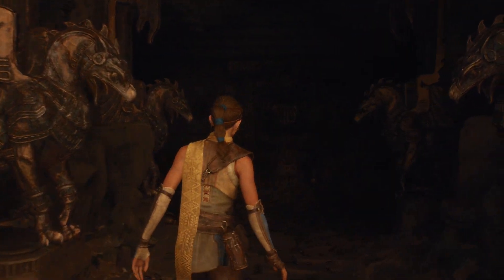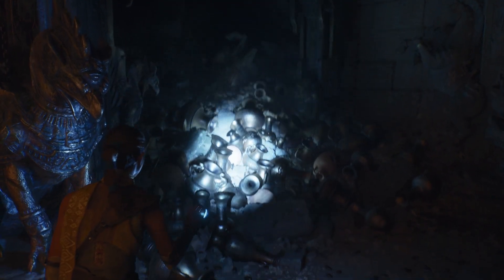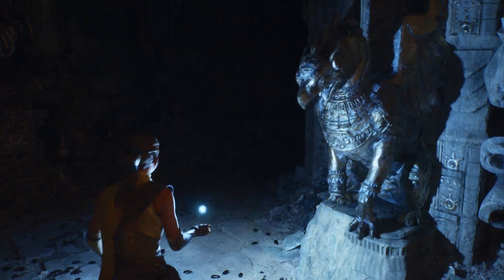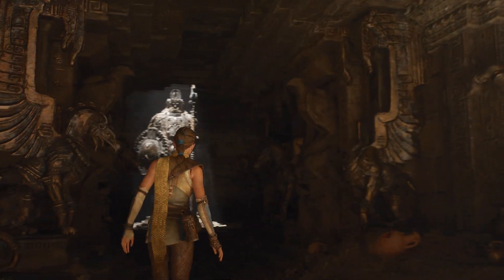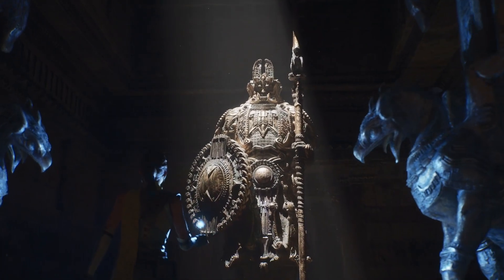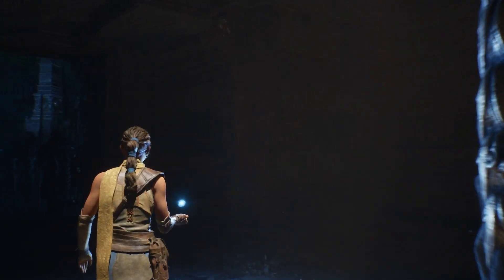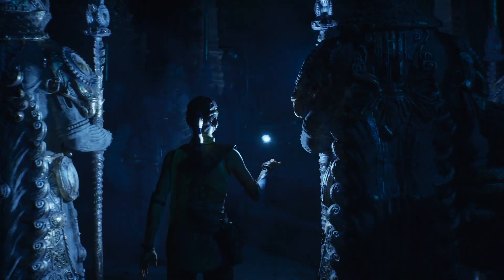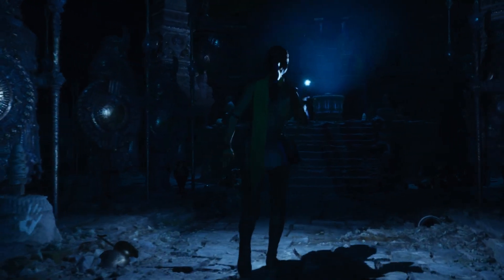Unreal Engine 5 Reveal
Remember to Click The Icon Then Play
This demo previews two of the new core technologies that will debut in Unreal Engine 5:
Nanite virtualized micropolygon geometry frees artists to create as much geometric detail as the eye can see. Nanite virtualized geometry means that film-quality source art comprising hundreds of millions or billions of polygons can be imported directly into Unreal Engine—anything from ZBrush sculpts to photogrammetry scans to CAD data—and it just works. Nanite geometry is streamed and scaled in real time so there are no more polygon count budgets, polygon memory budgets, or draw count budgets; there is no need to bake details to normal maps or manually author LODs; and there is no loss in quality.

Lumen is a fully dynamic global Illumination solution that immediately reacts to scene and light changes. The system renders diffuse interreflection with infinite bounces and indirect specular reflections in huge, detailed environments, at scales ranging from kilometers to millimeters. Artists and designers can create more dynamic scenes using Lumen, for example, changing the sun angle for time of day, turning on a flashlight, or blowing a hole in the ceiling, and indirect lighting will adapt accordingly. Lumen erases the need to wait for lightmap bakes to finish and to author light map UVs—a huge time savings when an artist can move a light inside the Unreal Editor and lighting looks the same as when the game is run on console